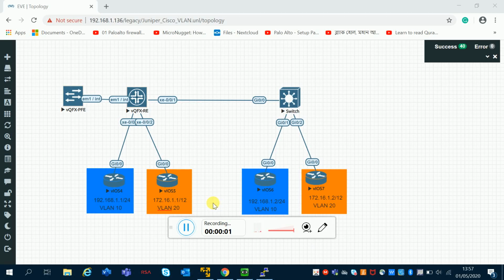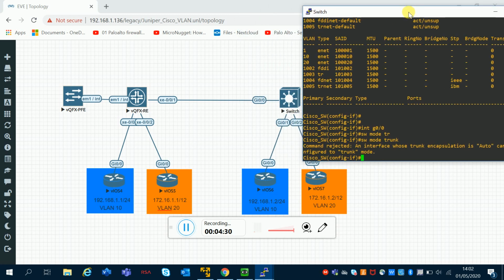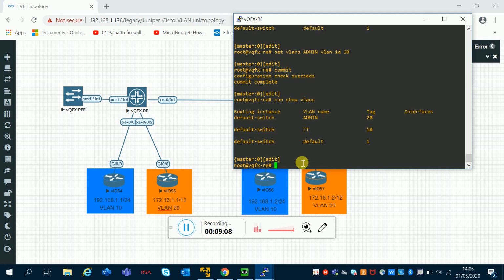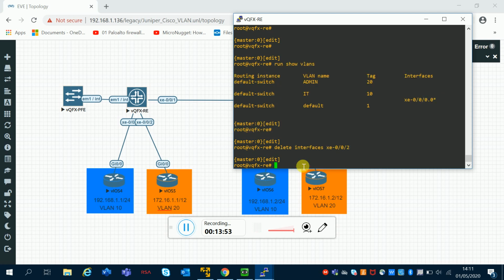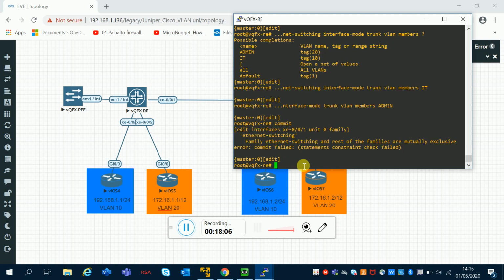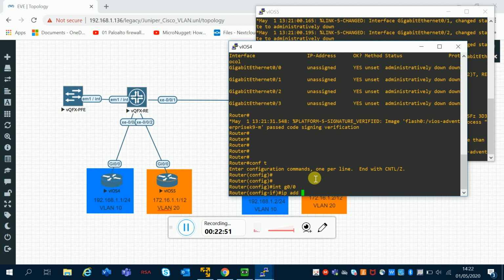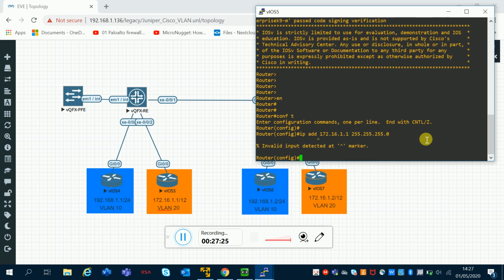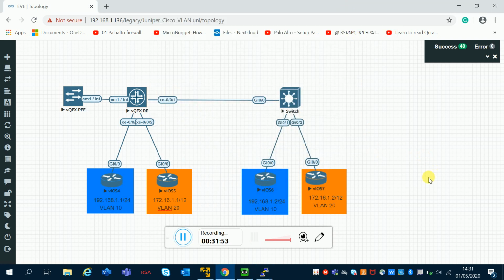How to create VLANs & Trunks in Cisco and Juniper switches for CCNA 200-301 and JNCIA-Junos learners